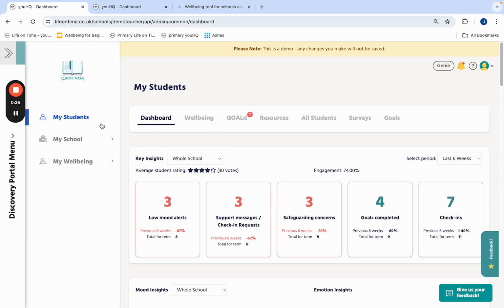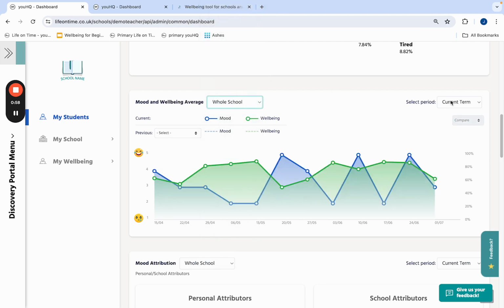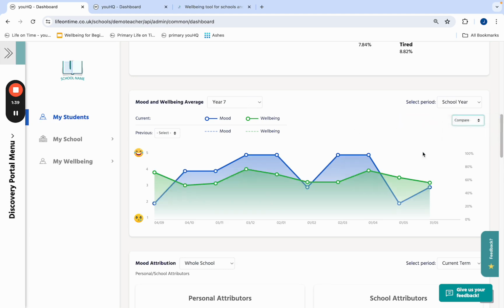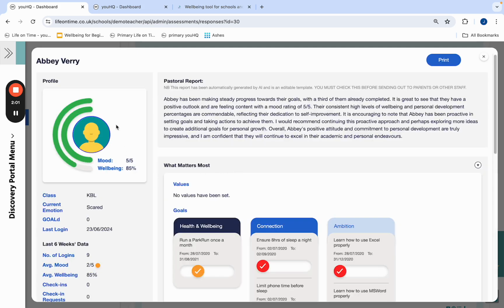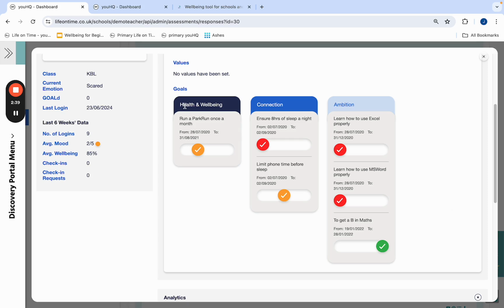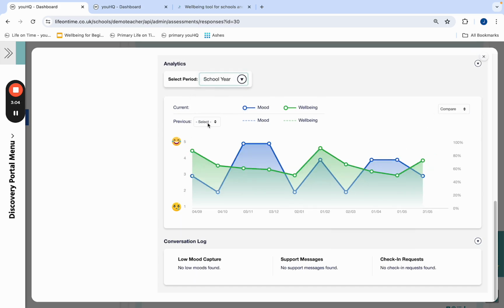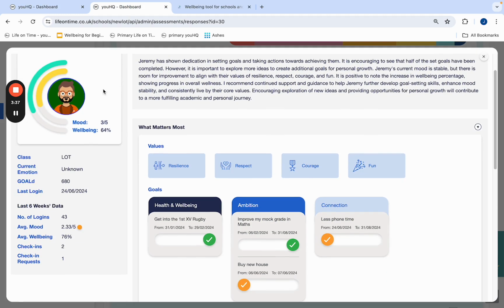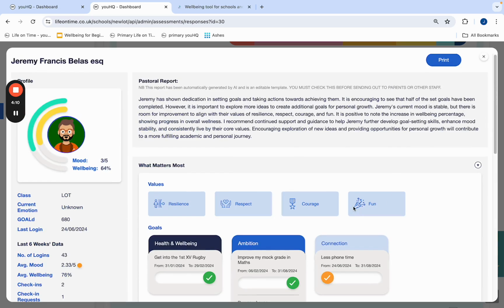Updated Analytics and Profile Reports | youHQ Wellbeing for Schools and Colleges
Jez unpacks two of the newest features on the youHQ admin dashboard.